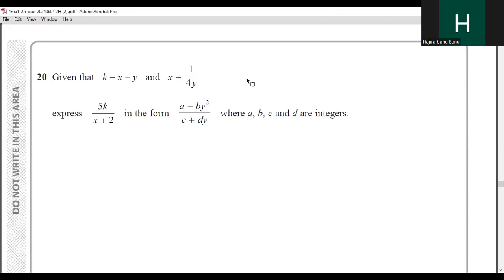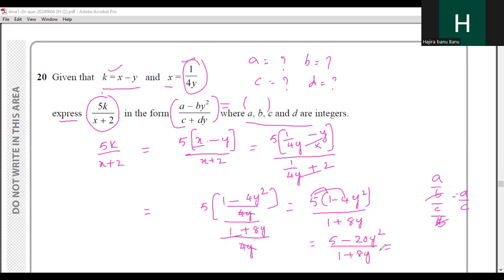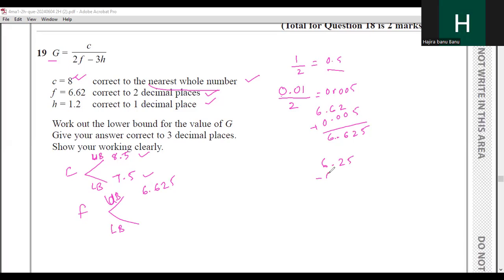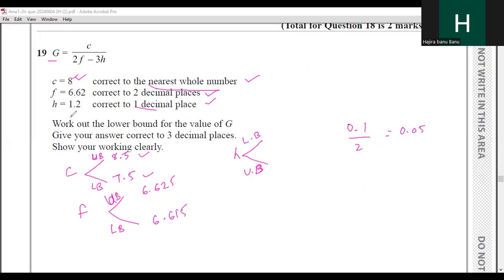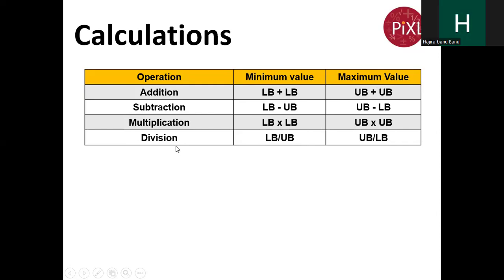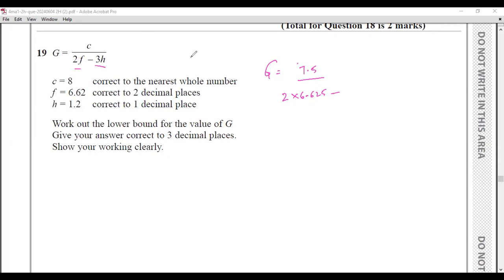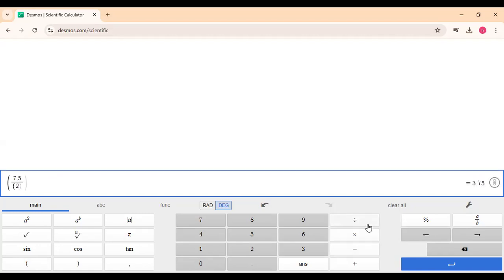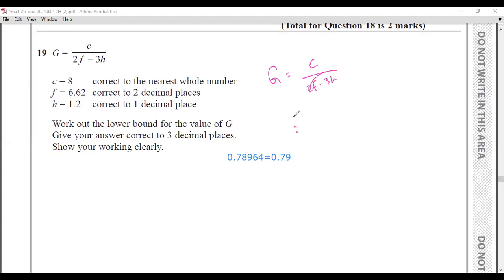QNO 20 and 19 from MAY /JUNE 2024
LOWER BOUNDS AND UPPER BOUNDS